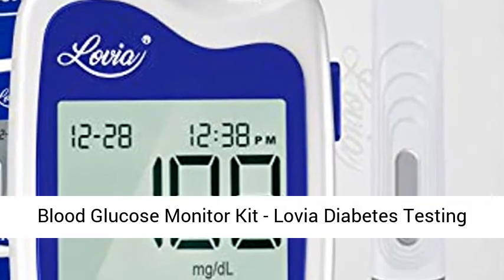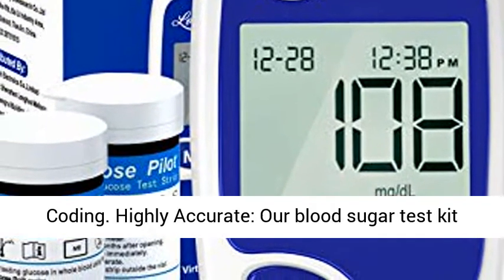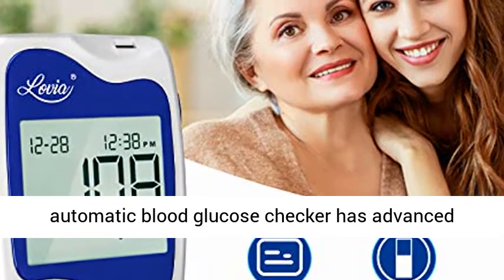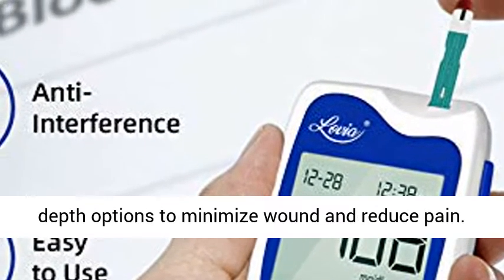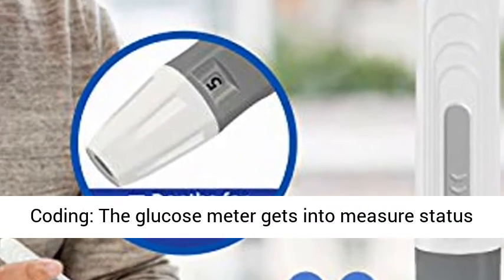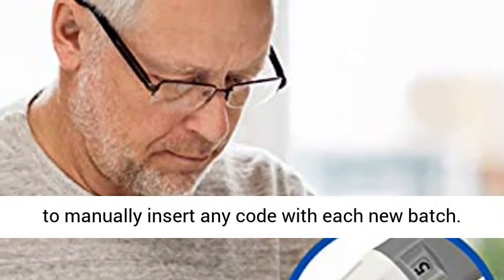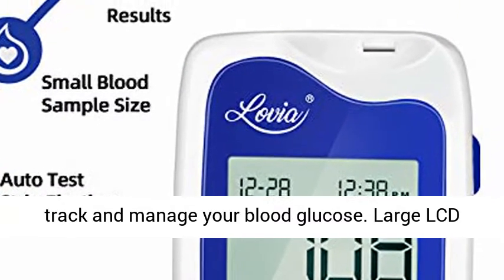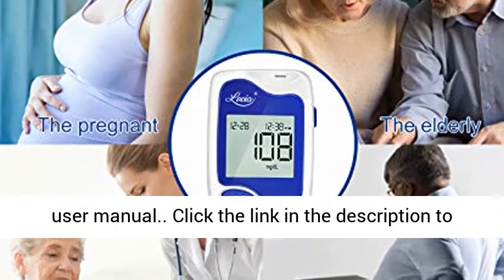Blood Glucose Monitor Kit Lovia Diabetes Testing Kit with Blood Sugar Monitor, 50 Blood Test Strip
Blood Glucose Monitor Kit - Lovia Diabetes Testing Kit with Blood Sugar Monitor, 50 Blood Test Strips, 50 Lancets, Lancing Device and Carrying Case, Glucose Monitoring Kit with Strips No Coding Highly Accurate: Our blood sugar test kit has conducted research on blood glucose lots of people and obtained more test results. Fully automatic blood glucose checker has advanced measuring techniques, to provide you the most accurate reading.
Fast and Pain Free: This glucose monitor takes just 5s and small blood sample to get the glucose value. The lancing device has 5 depth options to minimize wound and reduce pain. And it can auto pop out the test strips and lancets no manual processing, reduce infection.
No Coding: The glucose meter gets into measure status automatically once insert the blood sugar test strip to the bottom of the slot, so you don't need to manually insert any code with each new batch.
Better Data Management: This glucometer stores the newest 350 blood glucose values and display the continuous 14 & 30 day average. It will help you track and manage your blood glucose. Large LCD screen is easy to view results.
What You Get: 1 blood sugar meter, 50 glucometer strips, 50 30G lancets, 1 lancing device, 1 carrying case and 1 user manual."